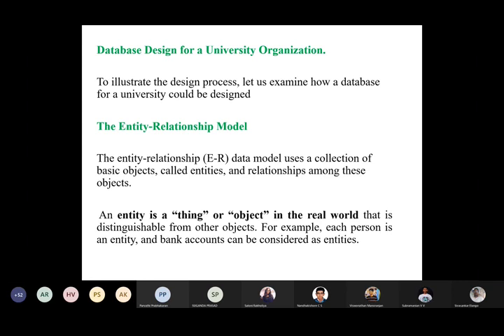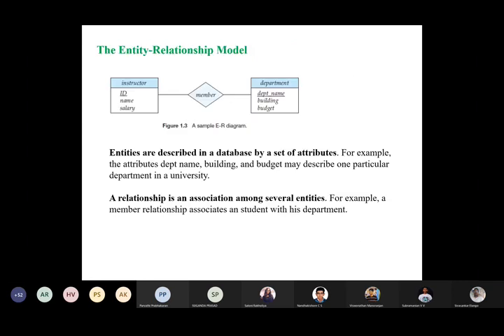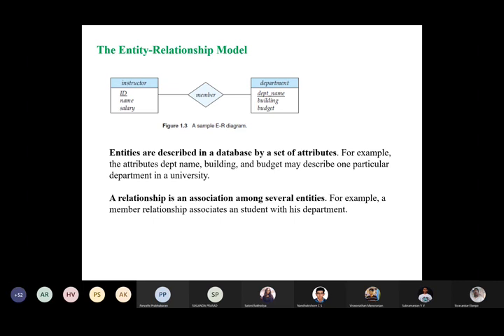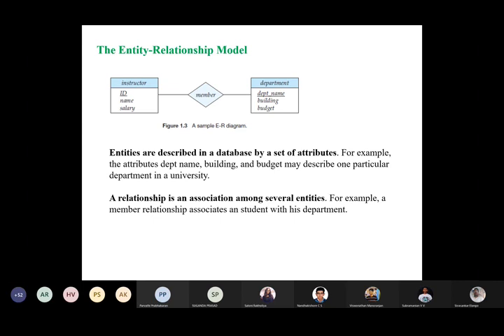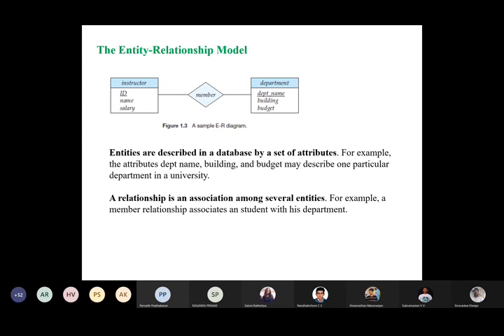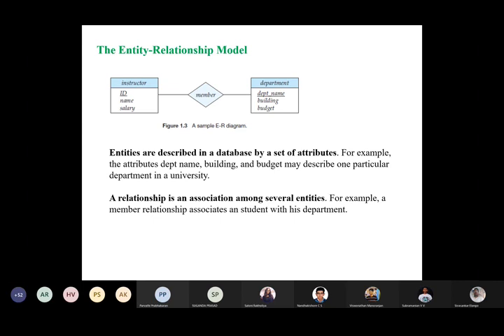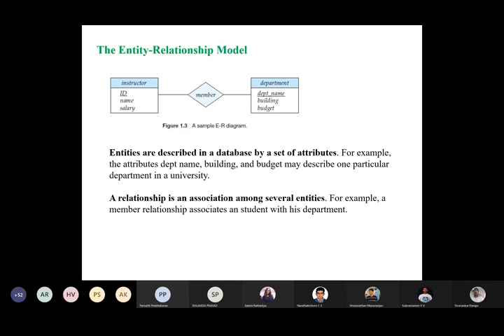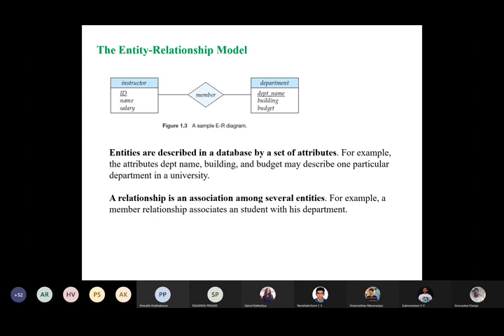6 -4 ER model ( Lecture 6: DDL,DML, ER model normalization)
6 -4 ER model ( Lecture 6: DDL,DML, ER model normalization)